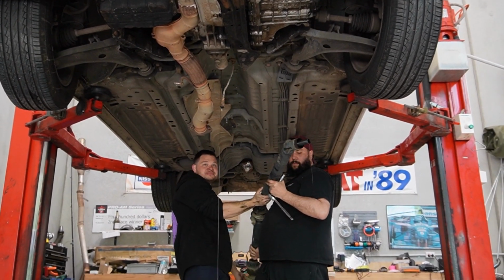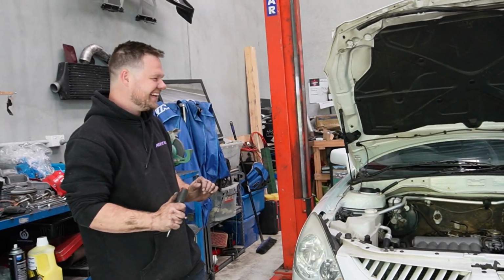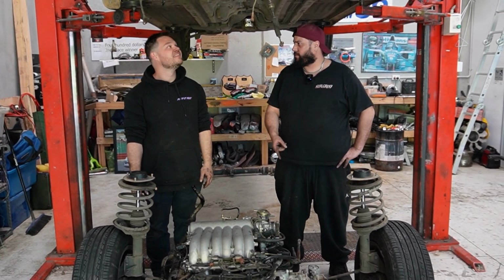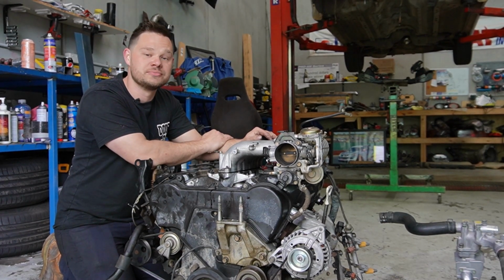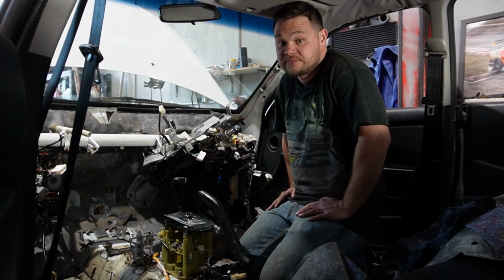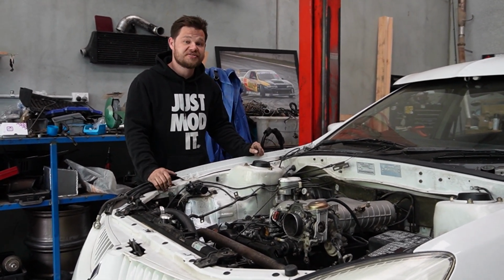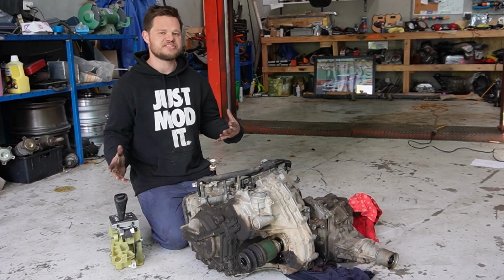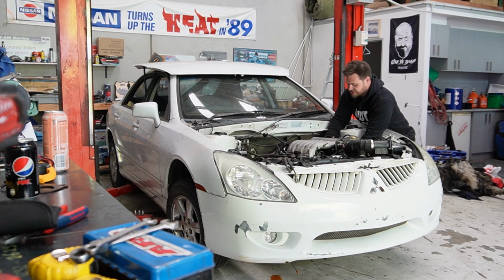RWD Magna : The Ultimate RWD Transformation | Episode 2 | Ft Bubba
Welcome back to the next thrilling episode of our RWD transformation journey! In this instalment, we dive deeper into the heart of the project as we take the engine out of our trusty Magna, pivot it around as we described in the first video, and bolt up a gearbox. But that's not all; we're also tackling a significant modification by cutting out the tunnel to prepare the Magna for its rear-wheel-drive configuration.

You won't want to miss the pivotal moment when we finally fit the engine and mount it in place for the very first time. It's a testament to the hard work, dedication, and teamwork that's going into this ambitious build.

But the climax of the episode? We fire it up for the very first time in its new RWD configuration, and the sound is nothing short of automotive music!

Timestamps:
0:00 - Introduction: Taking the Magna to the Next Level
1:45 - Will this even work : Engine removal
9:25 - Engine Pivot: Turning the Power Around
12:44 - Gearbox Bolt-Up: Shifting Gears, Literally!
13:44 - Tunnel Cut-Out: Preparing for the RWD Conversion
15:41 - Engine Mounting: Setting the Heart in Place
19:51 -  The Moment of Truth: The First Start in RWD

Join us as we push the boundaries of automotive customization. Share your thoughts, questions, and enthusiasm in the comments below, and let's keep this journey rolling.